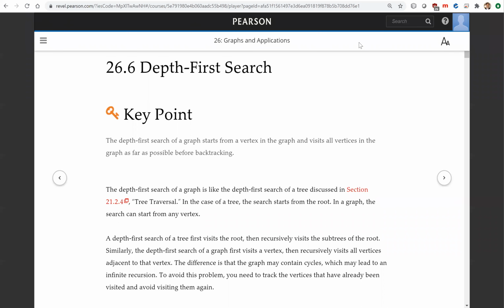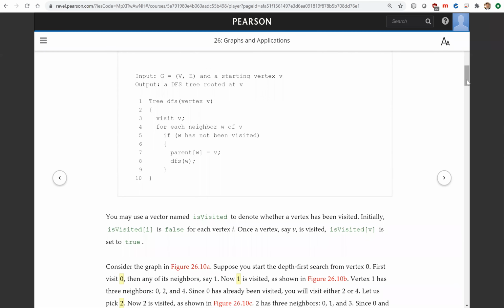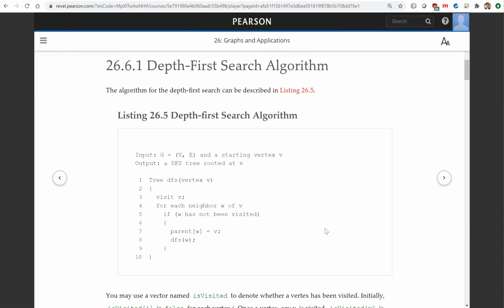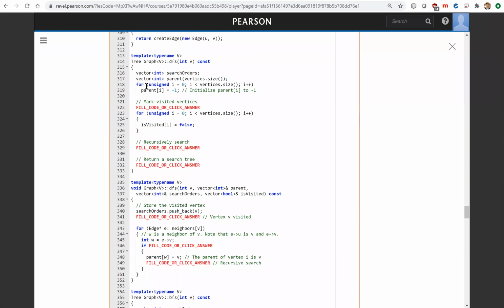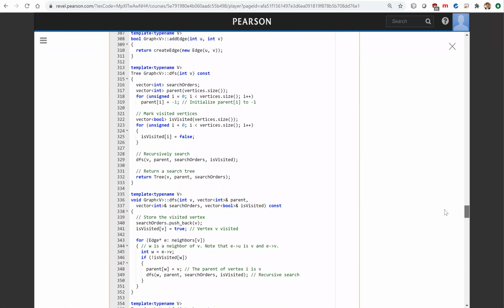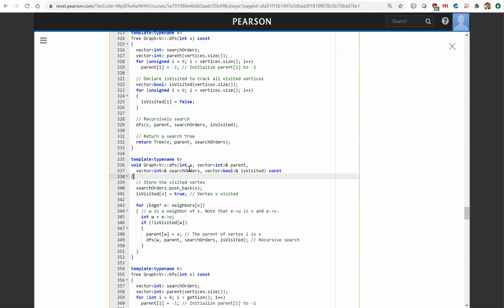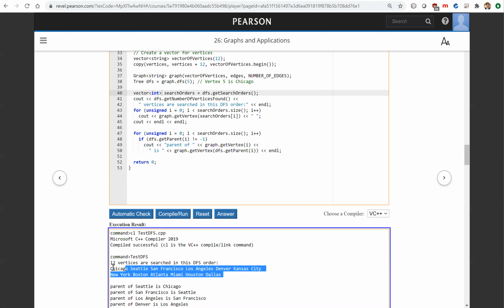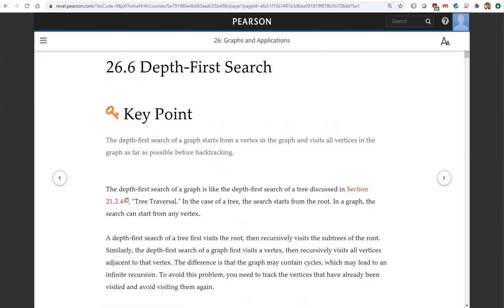Daniel Liang C++ Section 26.6 Depth-First Search